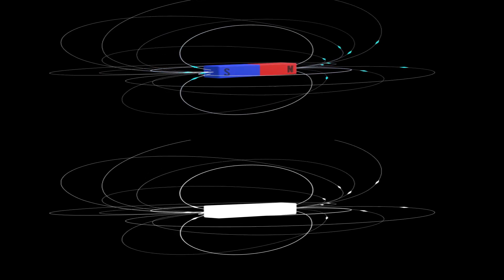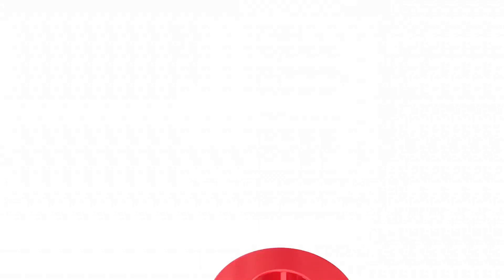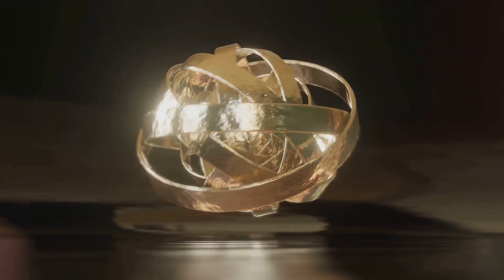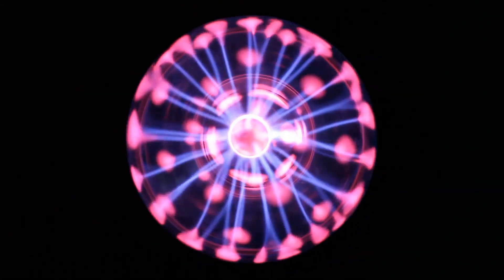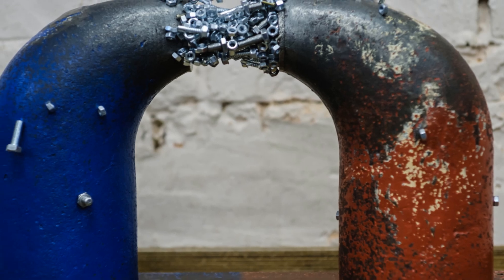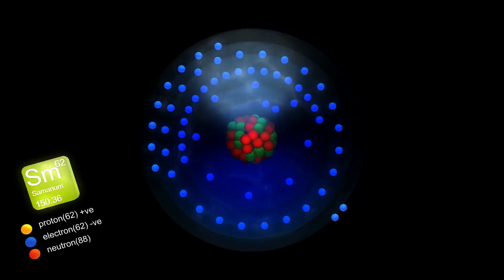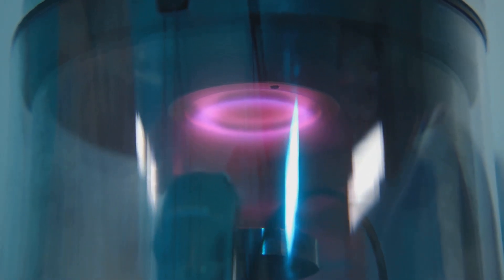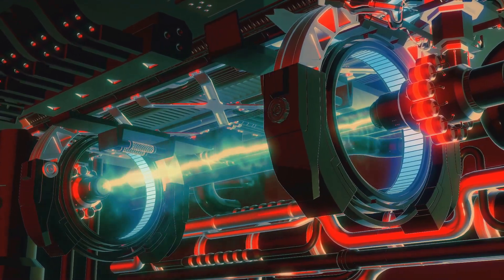Magnonics: Shaping Materials with Quantum Precision and Energy Efficiency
Discover the transformative potential of magnonics in creating efficient computing and advanced data storage solutions. This video explores the fundamentals of magnonics, its applications in computing and data storage, and its future impact on technology.

Key Points:
🔍 Introduction to Magnonics: Understand the basics of magnonics, focusing on how magnons, collective excitations of electron spins, propagate through magnetic materials to transmit and process information.

💡 Energy Efficiency: Learn how magnonics can reduce energy consumption in computing by transmitting information via spin waves instead of moving electric charges, leading to minimal energy loss.

🎬 Magnonic Logic Gates: Explore the concept of magnonic logic gates that use spin waves for computational tasks, offering a more energy-efficient alternative to traditional silicon-based electronics.

🌟 Advanced Data Storage: Discover how magnonics can revolutionize data storage by utilizing spin waves, enabling faster, more reliable, and compact data storage solutions.

🔬 Comparing Spintronics and Magnonics: Compare the principles of spintronics, which uses the spin of electrons for data processing, with magnonics, which involves magnetic excitations traveling as waves.

🚀 Future Prospects: Explore the future potential of magnonics in developing energy-efficient computing devices and advanced data processing technologies.

Advanced Applications:
📜 Quantum Computing: Understand how the unique properties of magnonics can be leveraged to develop robust and energy-efficient quantum computing systems.

💡 Sustainable Technologies: Learn about the potential of magnonics to create sustainable technologies by reducing energy loss and minimizing Joule heating in electronic devices.

🌐 Photon-Magnon Coupling: Delve into the interaction between magnons and photons in cavity magnonics, where energy and information transfer between light and magnetism opens up new possibilities in quantum mechanics and technology.

Context Timestamps:
0:00 Introduction to Magnonics
0:24 Understanding Magnons
1:20 Energy Efficiency and Information Transfer
2:30 Magnonic Logic Gates
3:30 Data Storage Innovations
4:30 Comparing Spintronics and Magnonics
5:40 Potential Applications and Future Prospects
6:40 Cavity Quantum Electrodynamics (QED) and Magnonics
8:00 Photon-Magnon Coupling
9:20 Practical Implications and Research Developments
10:30 Sustainable Technologies and Quantum Computing Potential
11:30 Conclusion and Future Directions